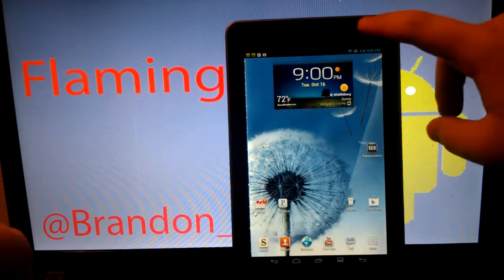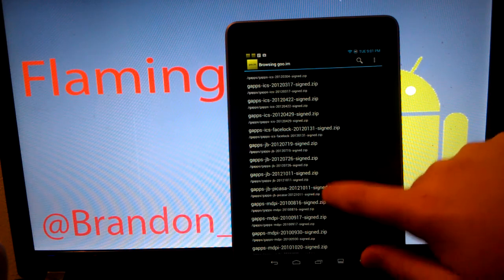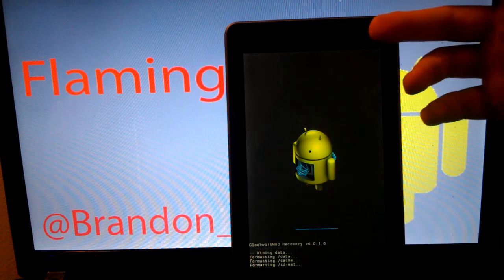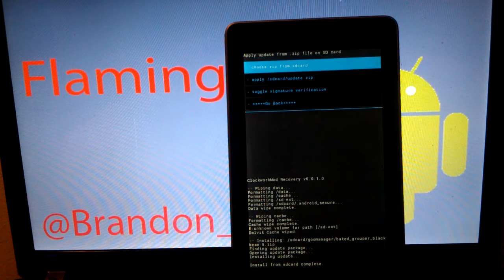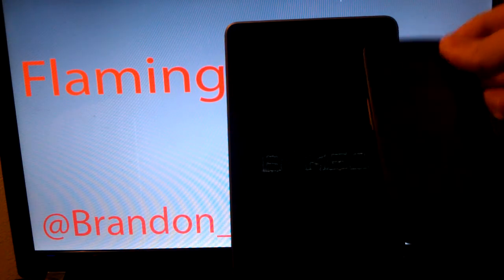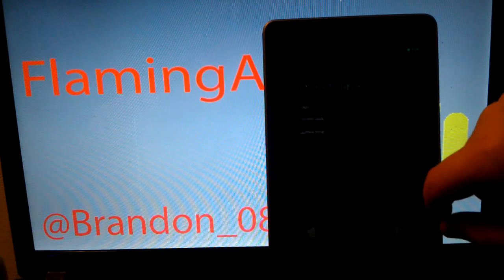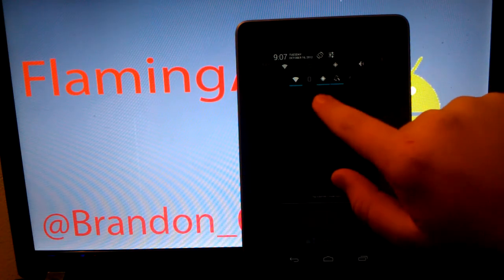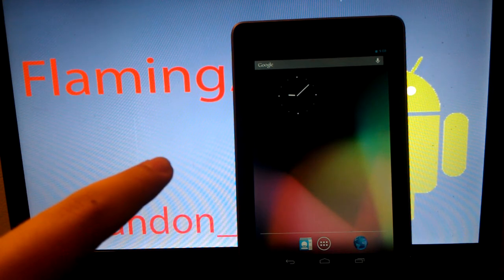How to Install Baked ROM on the Nexus 7